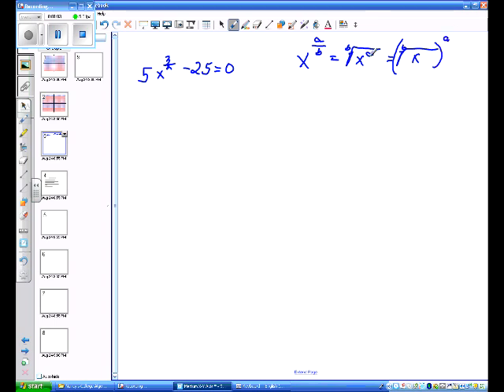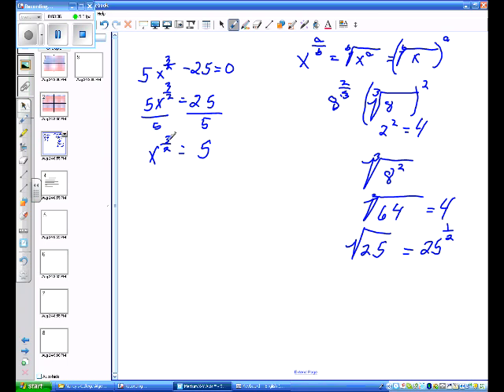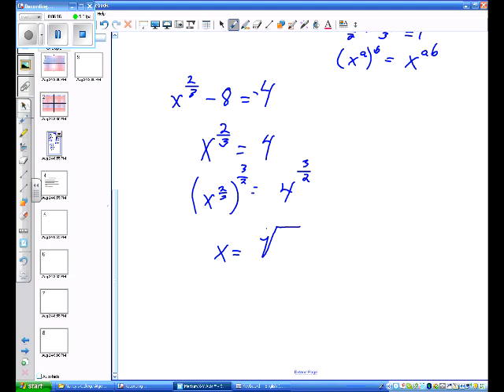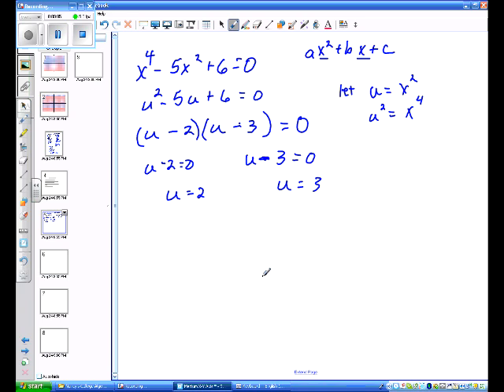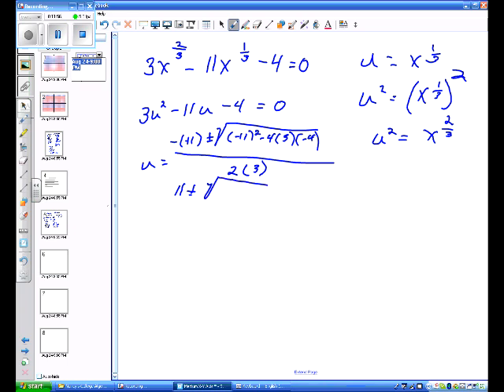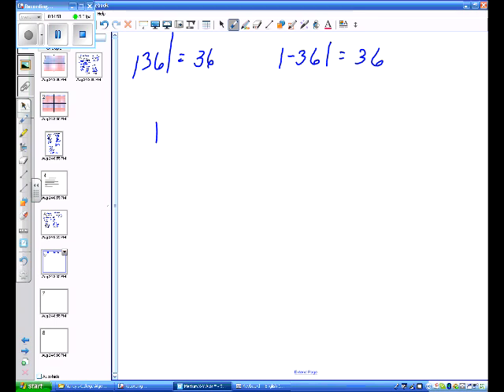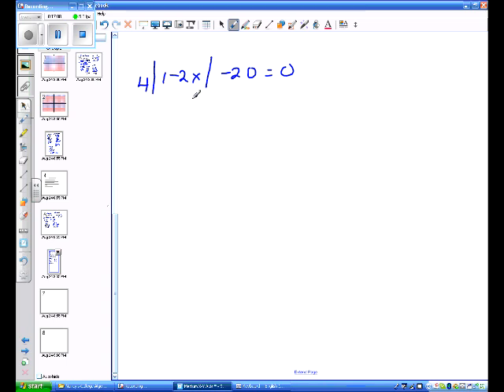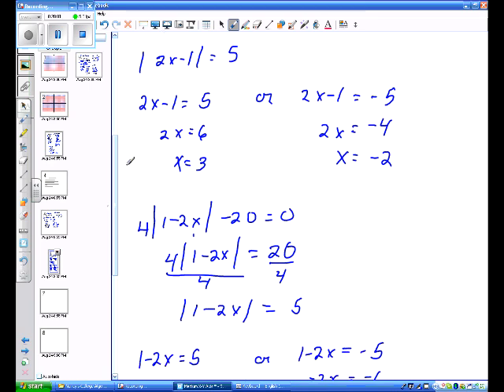College Algebra Lesson 1.6 Part 2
Solving Radical, Absolute Value, Rational, Exponential, and Quadratic Form Equations